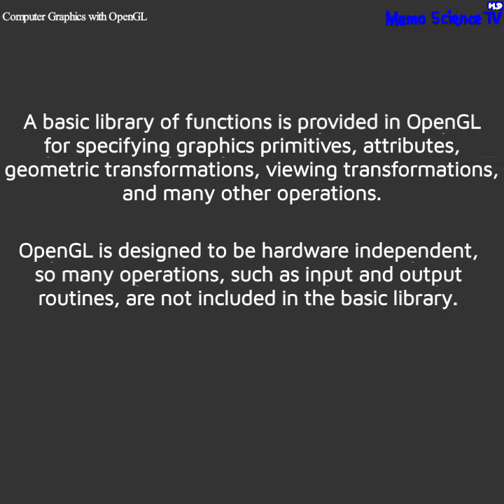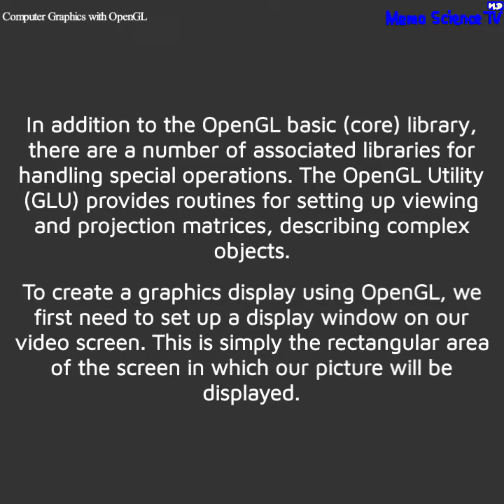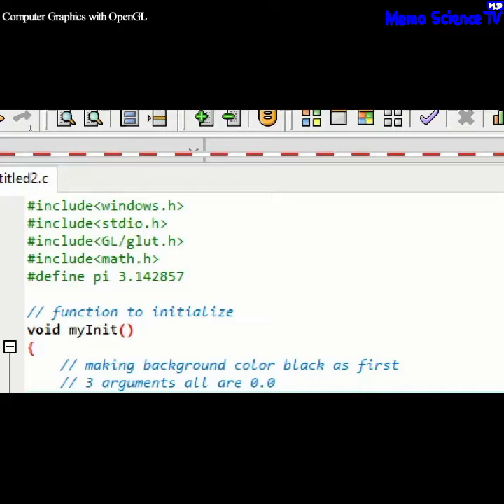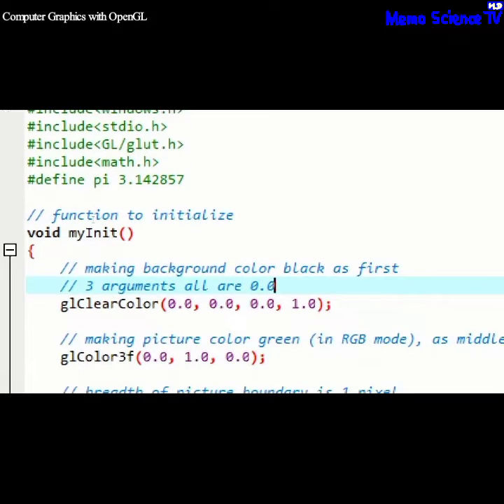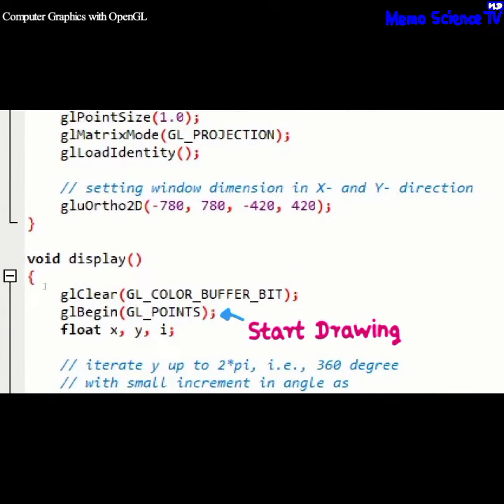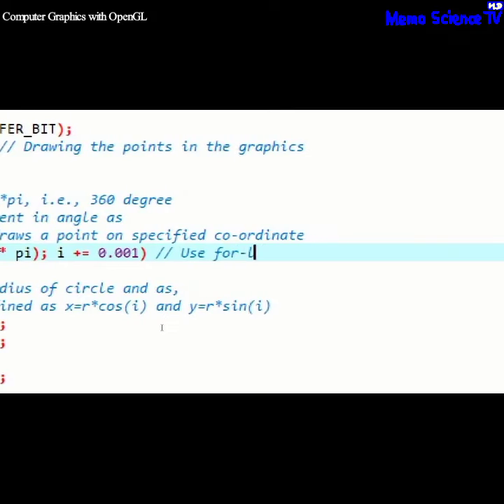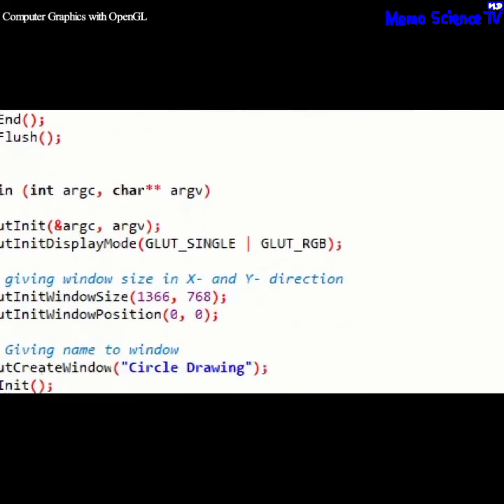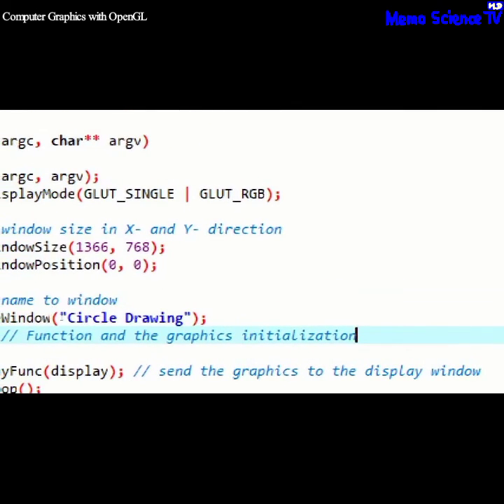Memo Science TV [HD] - Computer Graphics with OpenGL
In this video, we are going to discuss about the computer graphics in OpenGL how to draw the circles by using OpenGL (Compilaton in Dev C++).